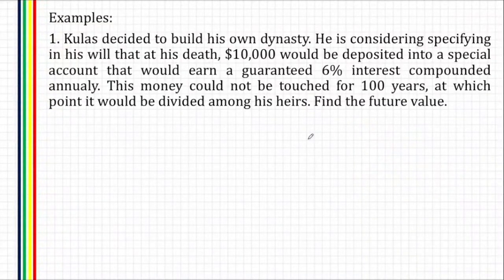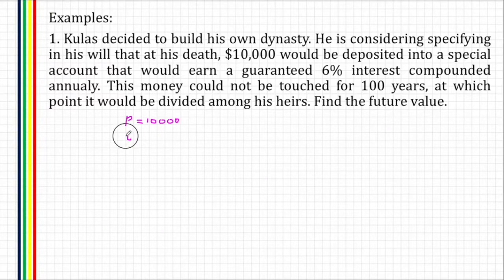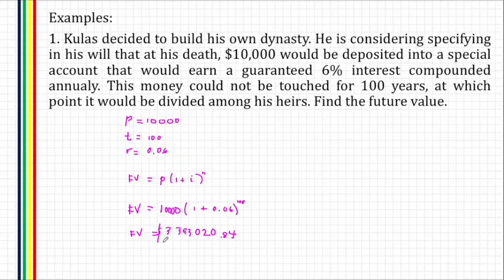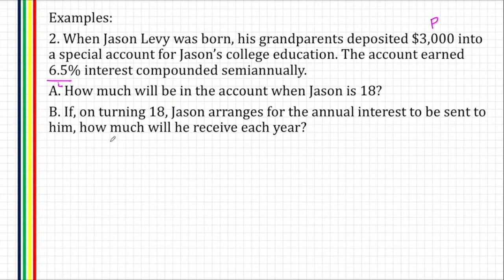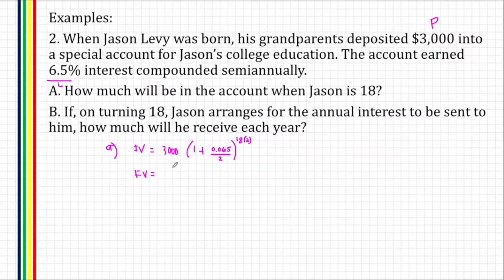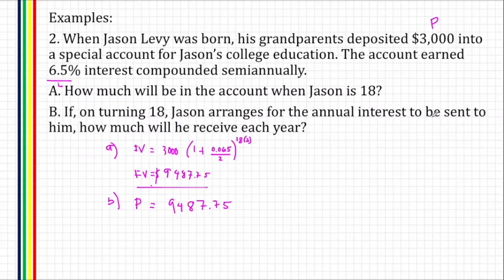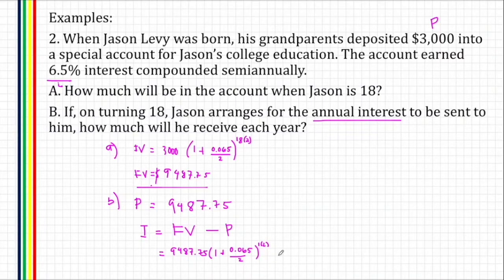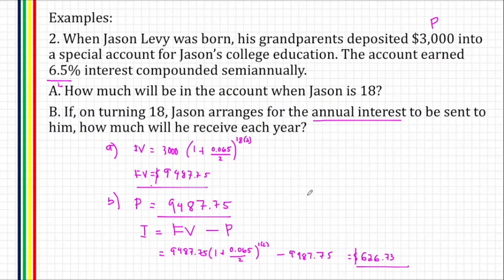Engineering Economy 08 Compound Interest Examples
A video showing how to solve problems involving compound interest in engineering economy.